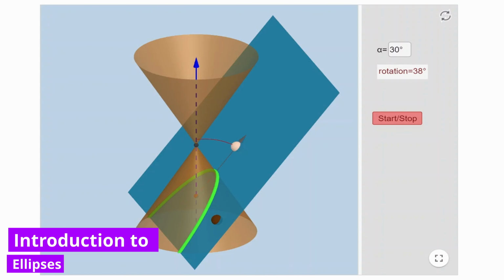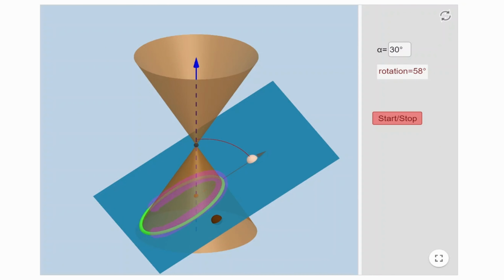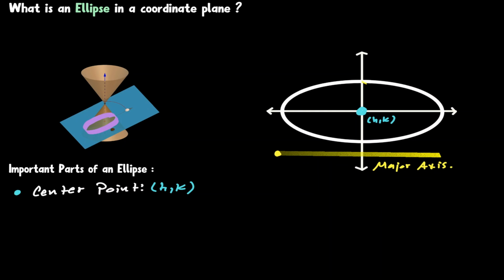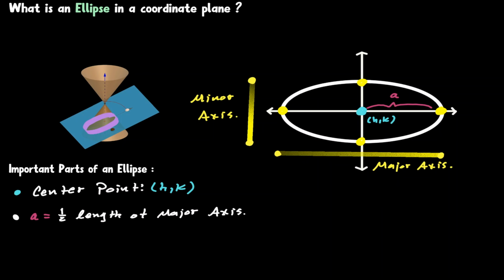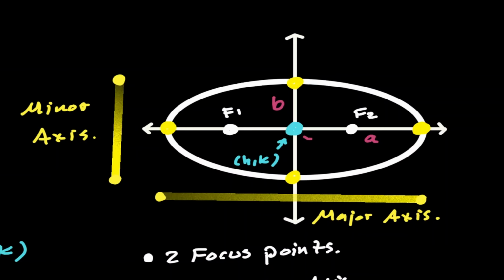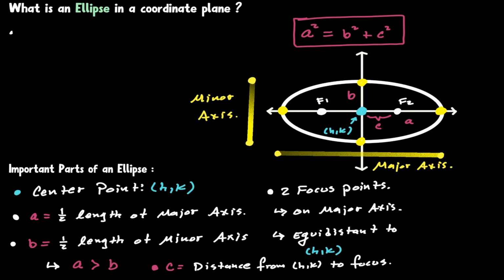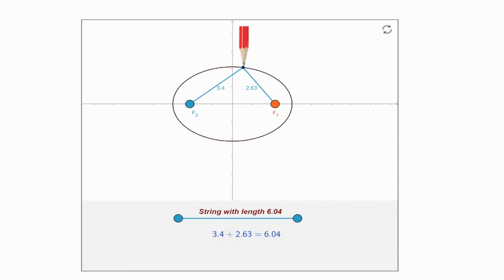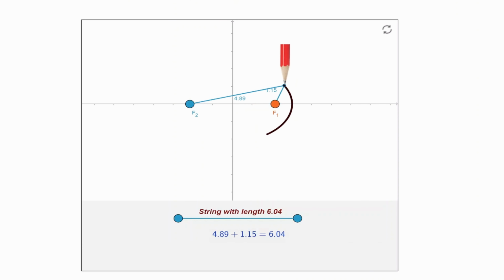Introduction to Ellipses: Conic Sections, Definition, and Graphing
In this video, we provide a complete introduction to ellipses, one of the fundamental conic sections in mathematics. Whether you are a student in Algebra 2, Geometry, or Pre-Calculus, this tutorial will help you master the basics of the ellipse from the ground up.

What you will learn in this video:
• The Origin of Ellipses: See exactly how an ellipse is formed by the intersection of a plane and a cone.
• Formal Definition: We break down the geometric definition of an ellipse, including the role of the foci and constant distances.
• How to Read a Graph: Learn how to identify key features of an ellipse graph, such as the center, major axis, and minor axis.

⏰Timestamps⏰
0:00 Introduction
0:03 Ellipse as a Conic Section
1:22 Ellipse in a Coordinate Plane
1:35  Important Parts of an Ellipse
5:03 Distance in Ellipse ( a^2 = b^2 + c^2)
5:45 Definition of Points in An Ellipse
6:20 Visualizing the Definition of An Ellipse